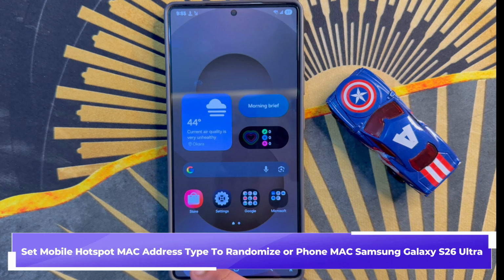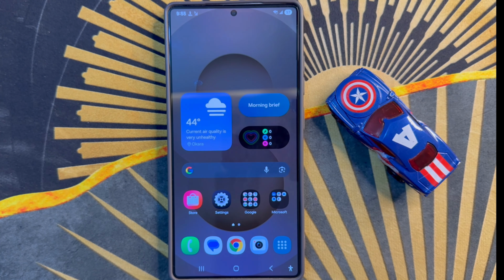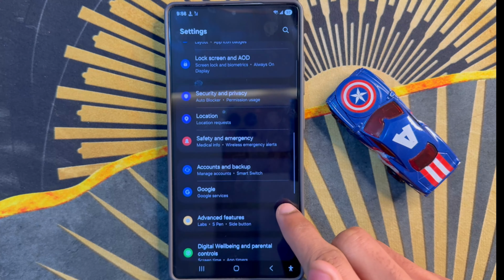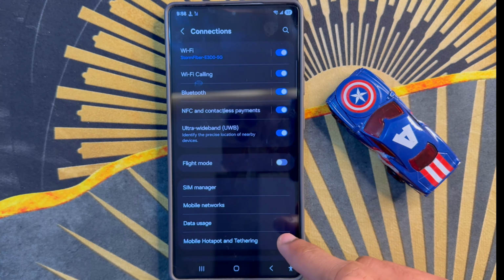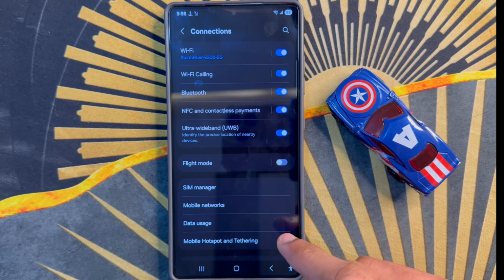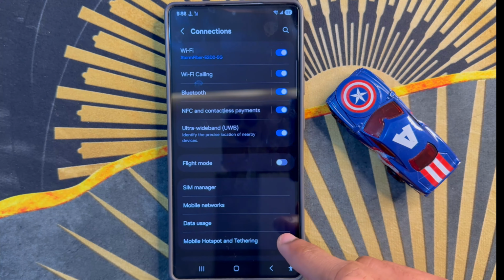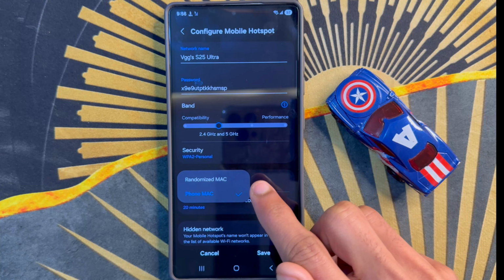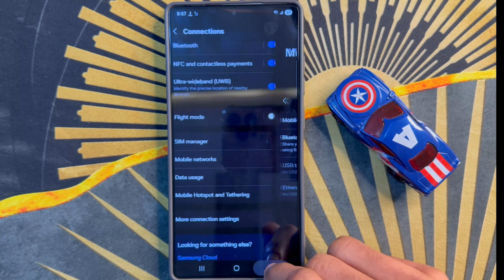Set Mobile Hotspot MAC Address Type To Randomize or Phone MAC Samsung Galaxy S26 Ultra